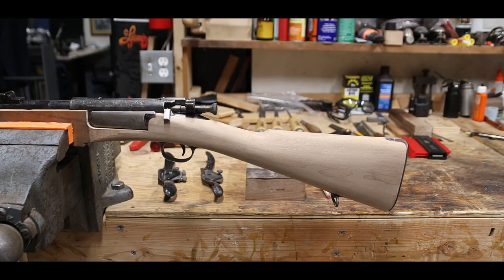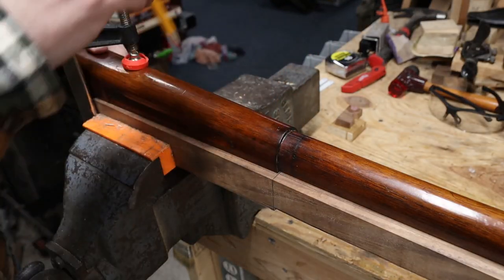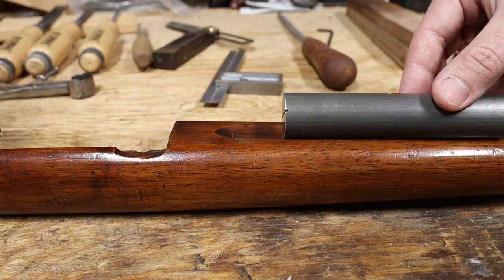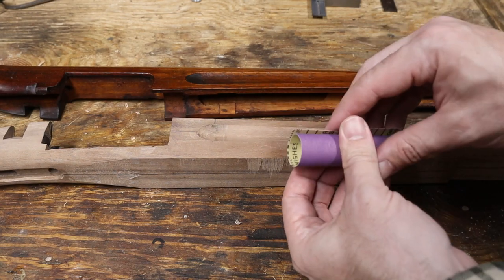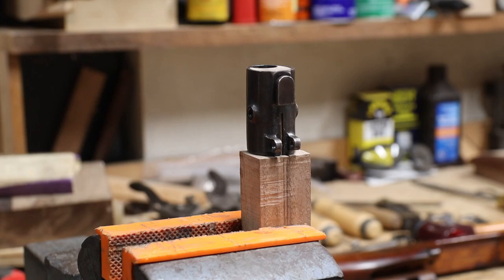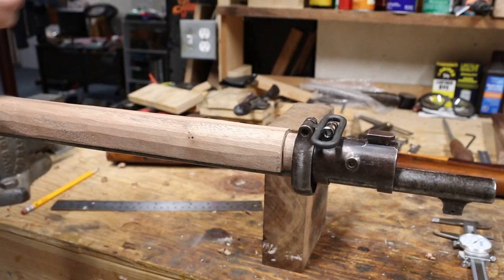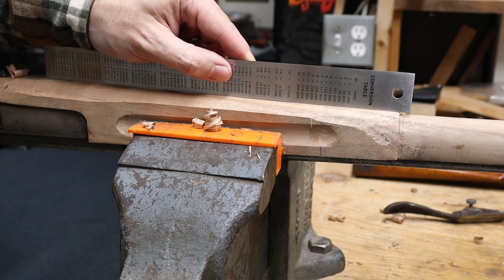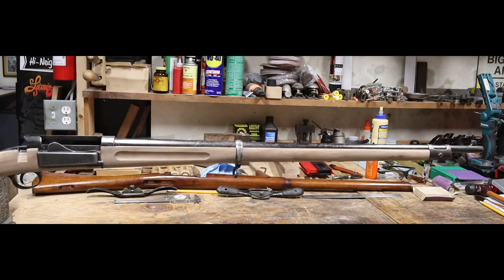Shaping the Front End - Making a Military Rifle Stock Part 6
In the last video of my series on making a military rifle stock from scratch, the rear half of the stock has been shaped. Now, I tackle the front end, shaping it to closely match the original stock. Finger grooves are cut into the sides. The barrel bands are fit, along with the magazine door. The result is the whole stock in a semi-finished state. It's at the final dimension, but finer sanding is needed before oiling. But before I get there, I still need to make the handguard, which will be the next video in the series.

00:00 Intro
00:26 Cutting to Length
03:07 Cutting the height
07:04 Cutting the width
13:13 Finger grooves
24:32 Fitting the front band
32:15 Shaping between bands
42:01 Fitting the middle band
45:05 Shaping the middle section
52:18 Fitting the magazine door
54:34 Conclusion